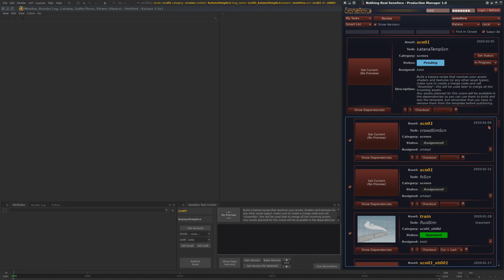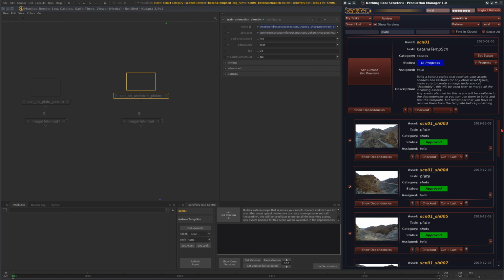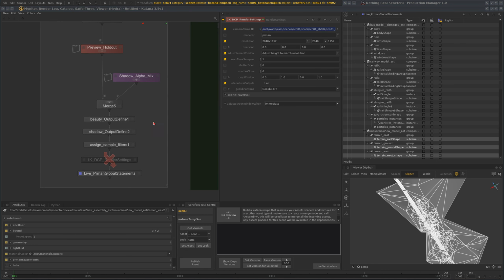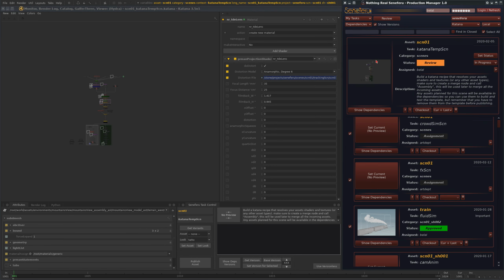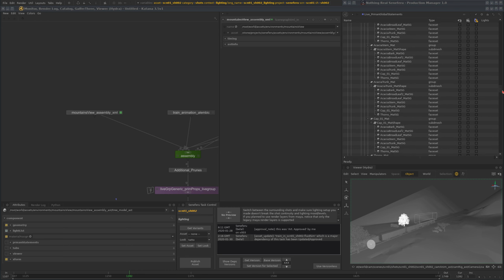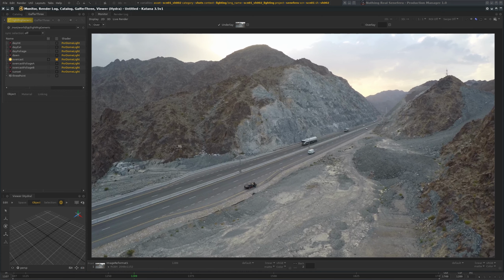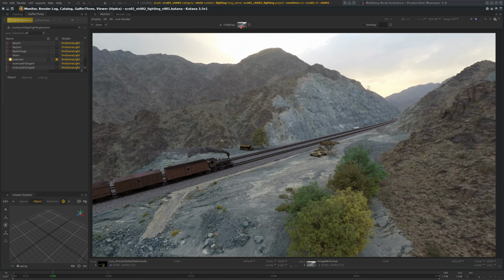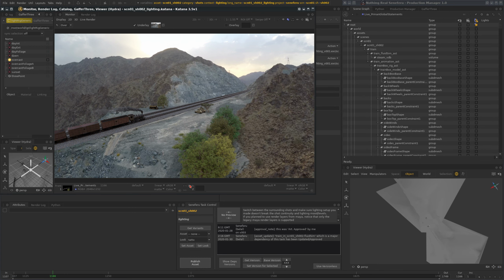19.2. Lighting in Seneferu Pipeline (Katana) - part 2/2 (VFX)